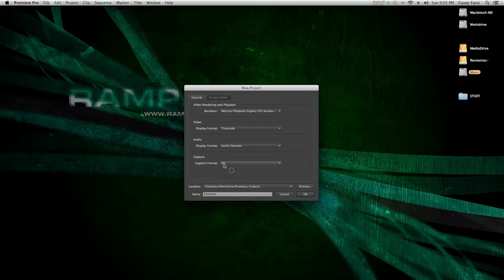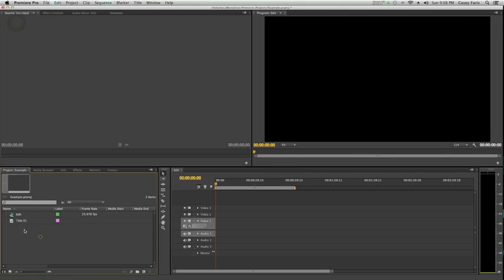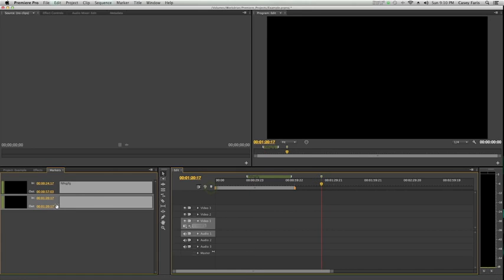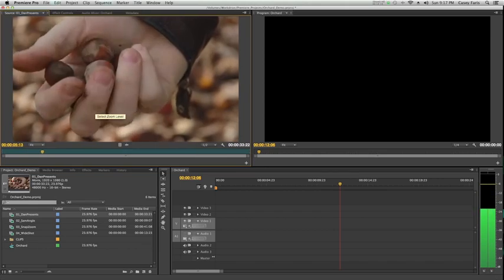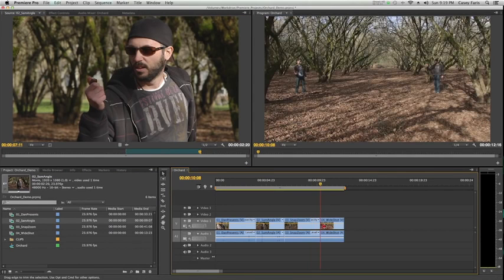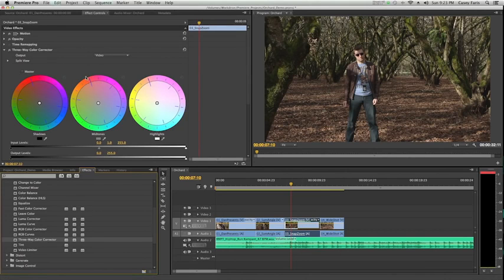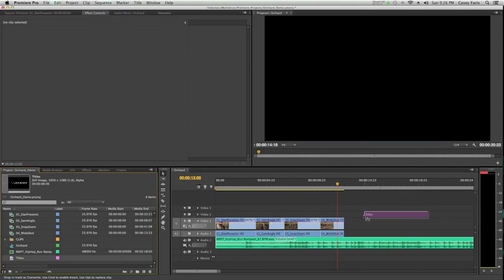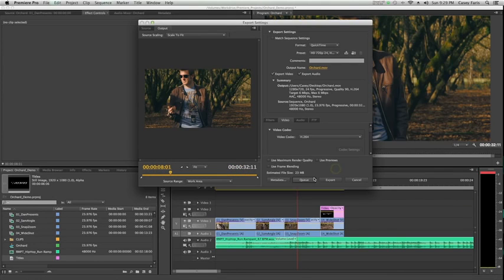Adobe Premiere Basics Tutorial in Premiere Pro CS6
Adobe Premiere Basics Tutorial xzone Premiere Pro CS6